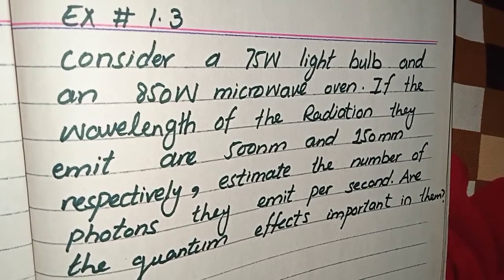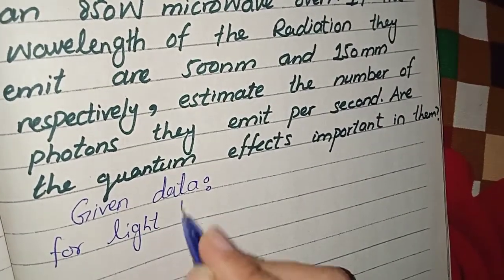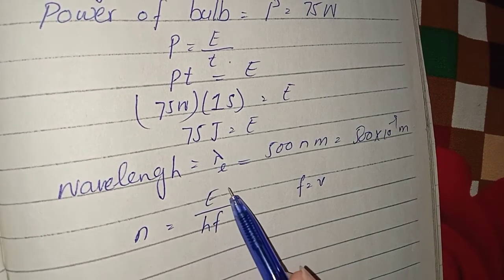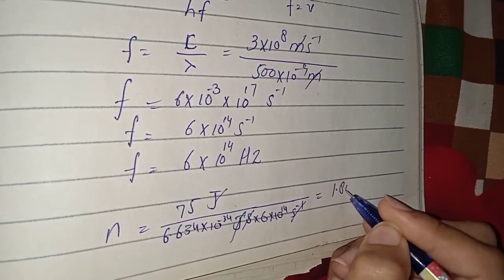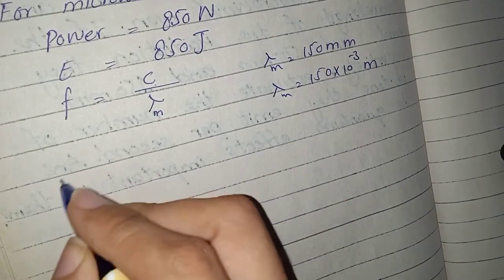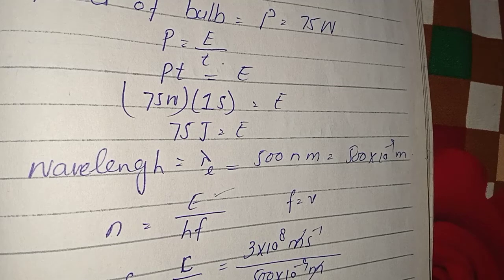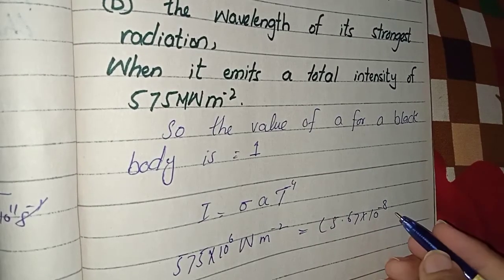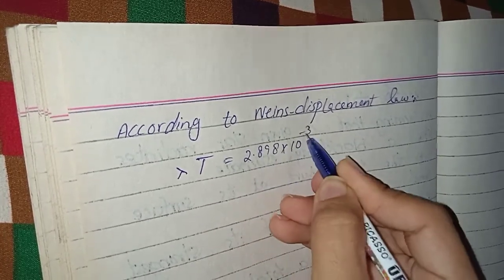Quantum mechanics Solution by Zeitili| Chapter 1, Q#3,4